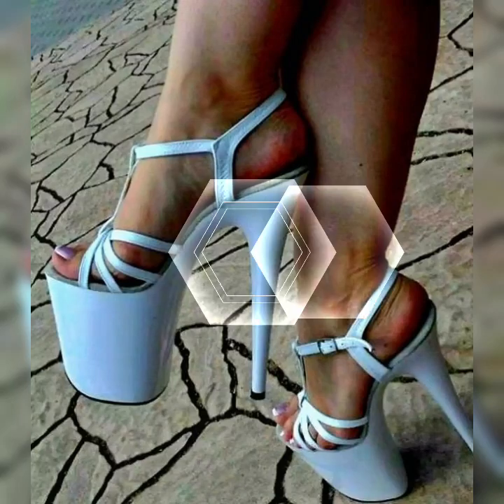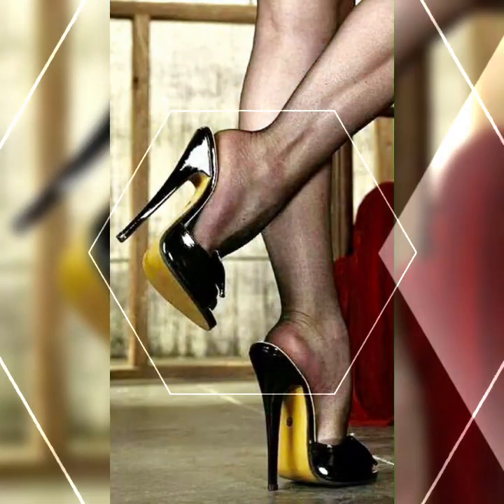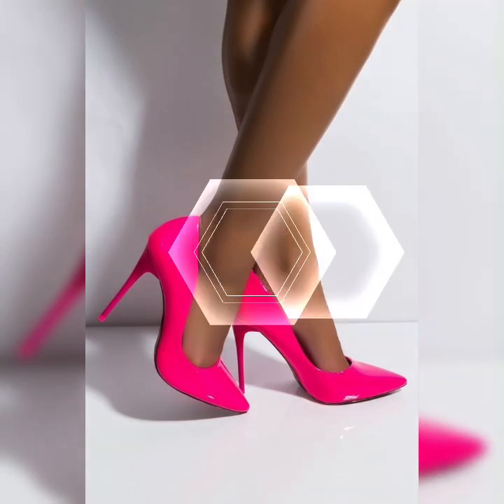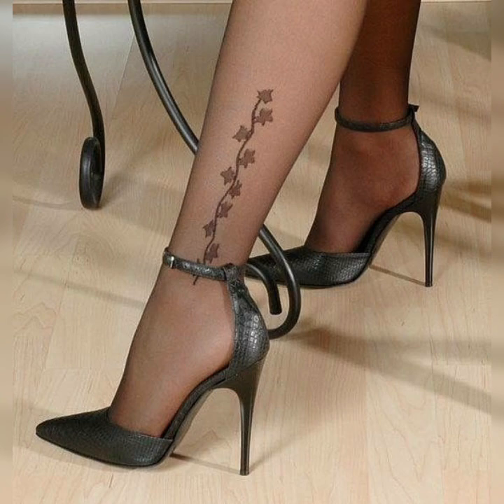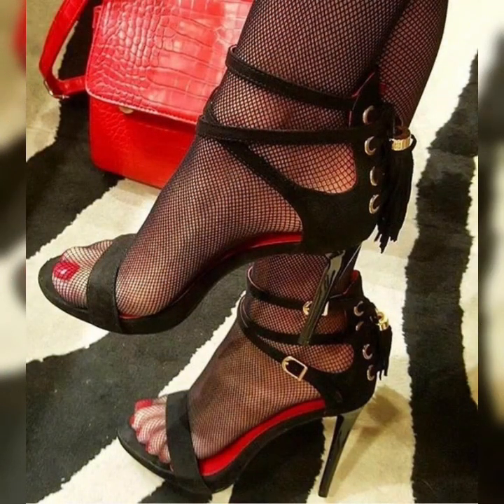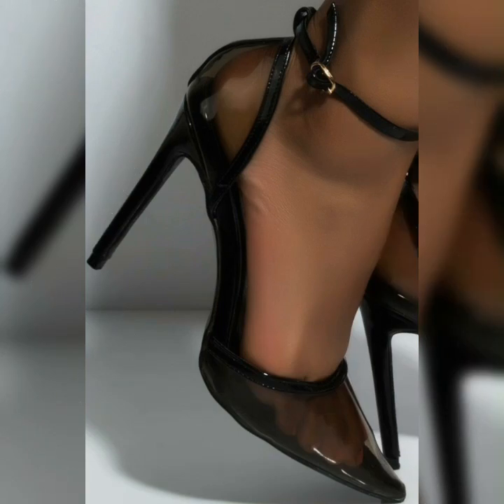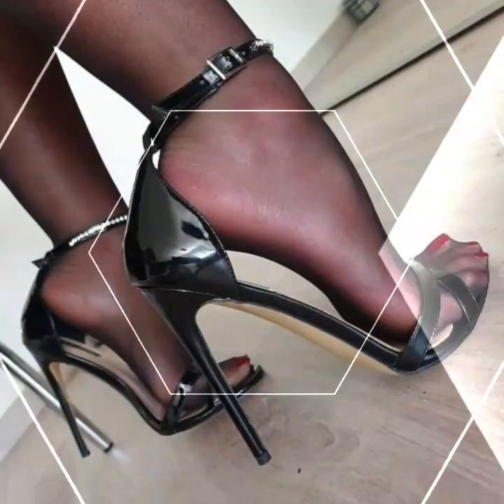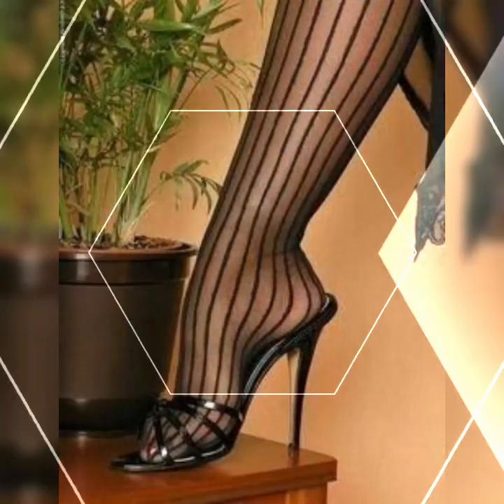Stylish Bucks For Women's Best stylish Bucks in 2024